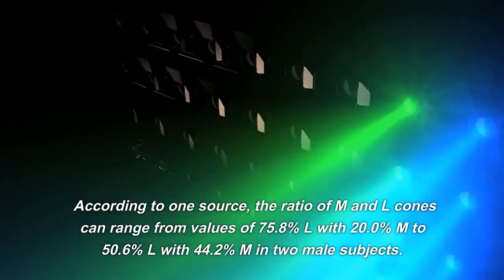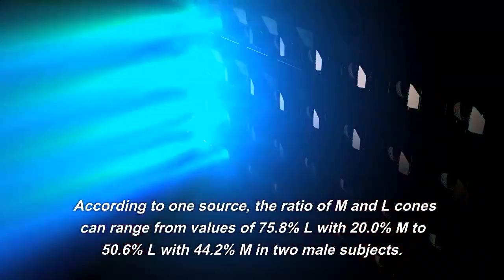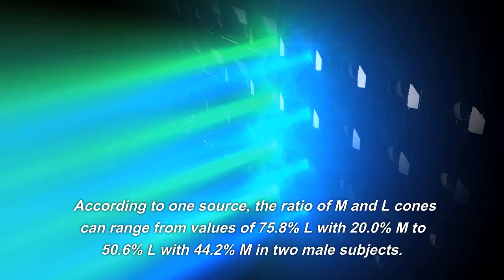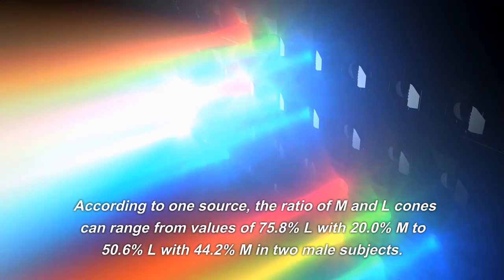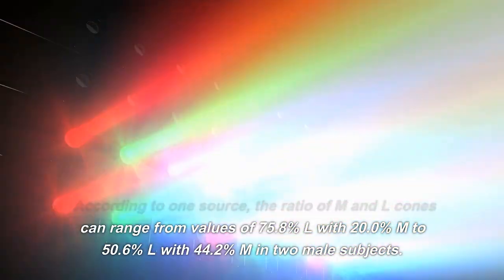Why Do Cameras See Colors Differently than Our Eyes?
Welcome to our video on why the colors of photos taken by cameras can look different from the colors we see in real life.
Have you ever noticed that a photo of a sunset or a landscape doesn't quite capture the same colors and vibrancy as you remember seeing it with your own eyes?
In this video, we'll explore the science behind this phenomenon and explain why cameras and the human eye perceive colors differently.
We'll delve into the biology of our eyes and how the ratio of color differentiation in human cone cells affects our perception of color.
We'll also look at how cameras capture and reproduce colors using the RGB color model, and why this can lead to discrepancies between the colors we see and the colors in photos.
So, if you're interested in learning about the fascinating science behind color perception, stick around and let's get started!

References:

IMAIOS. (n.d). Cone Cell. iMAIOS - Anatomy and Radiology resources.

Fulton, W. (n.d.). Understanding RGB Color, and Gamma.

Wikipedia. (n.d.). Color vision.